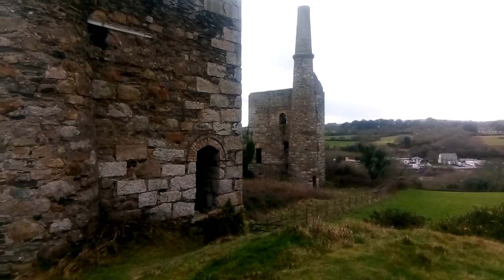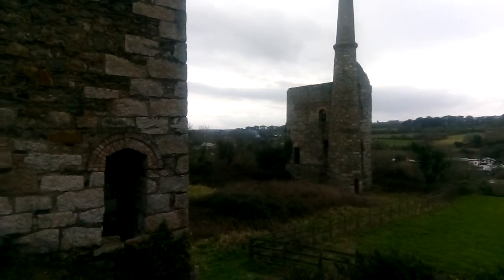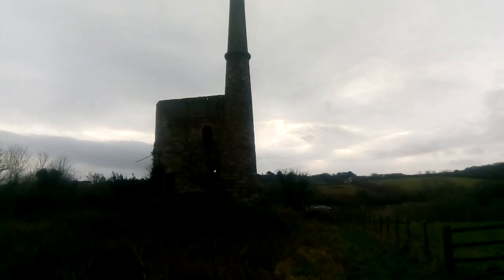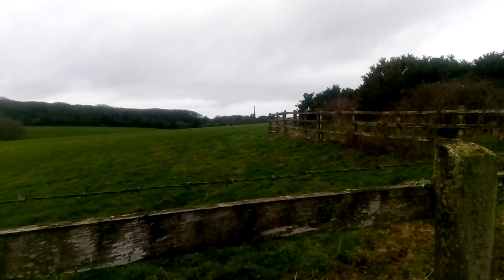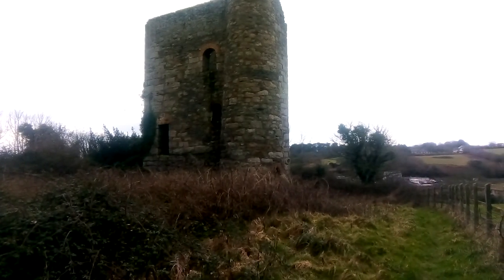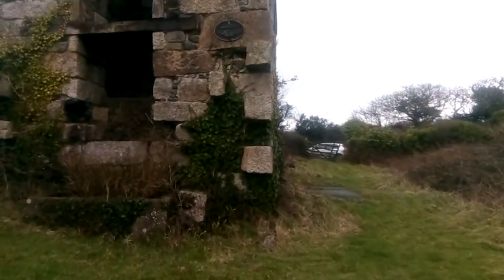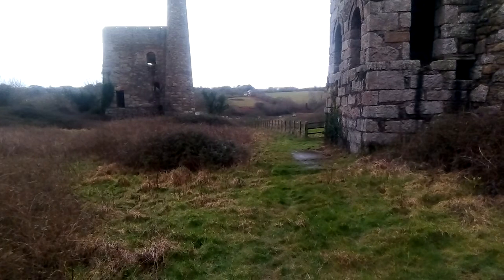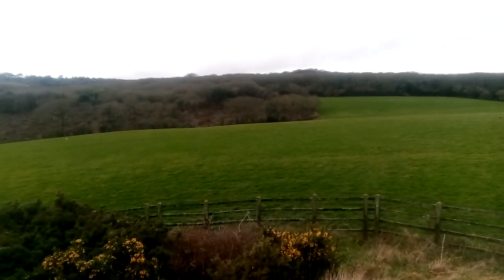Wheal unity mine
In this video we look around to classic Cornish engine houses and I explained you wot that did